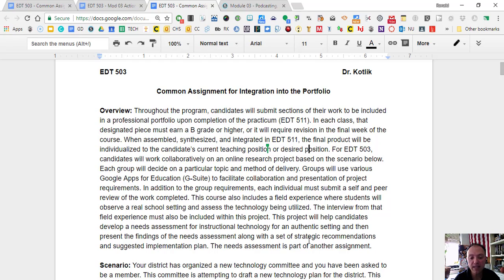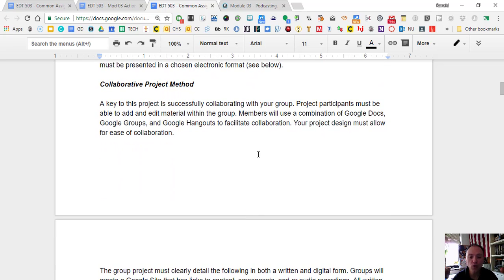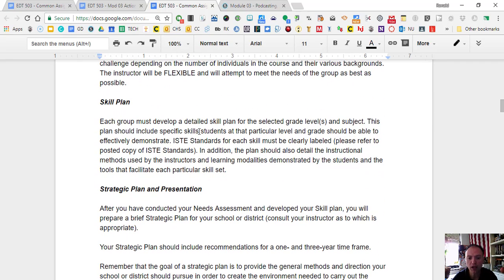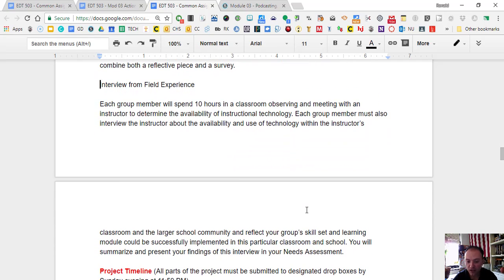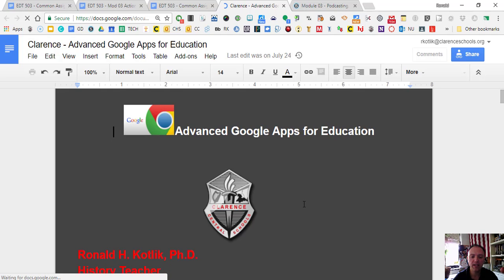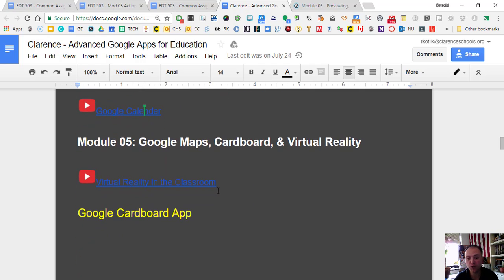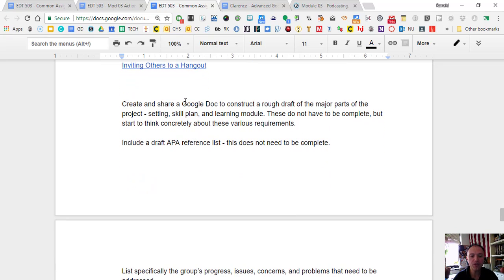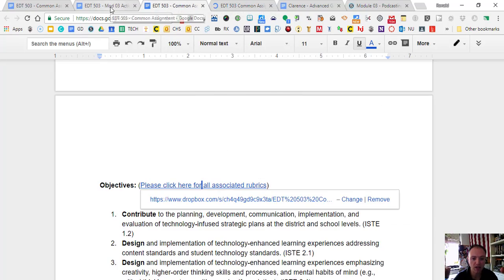EDT 503 Fall 2017 - Mod 03